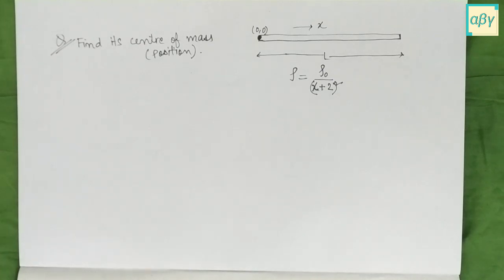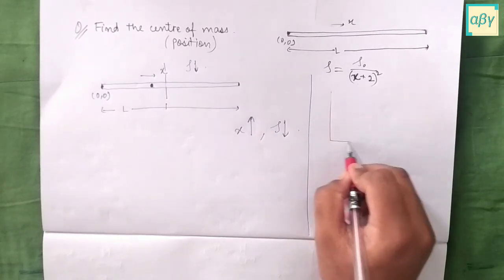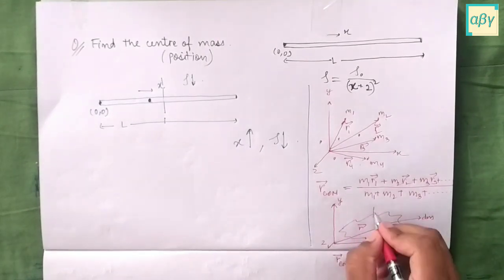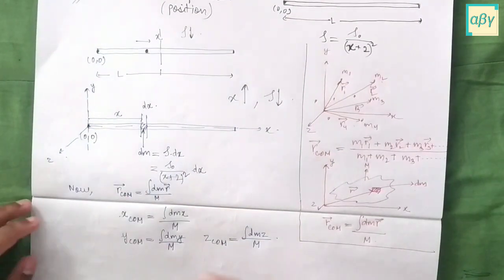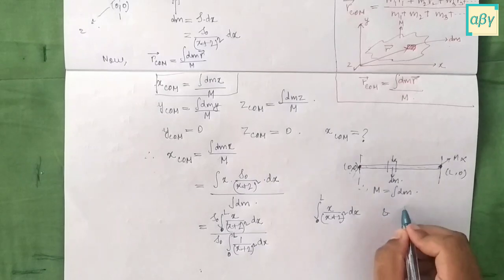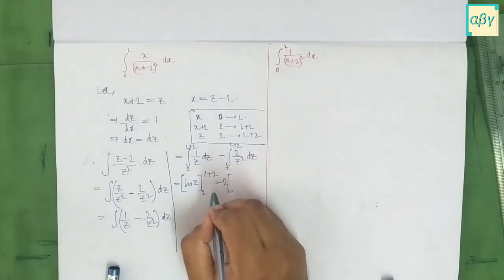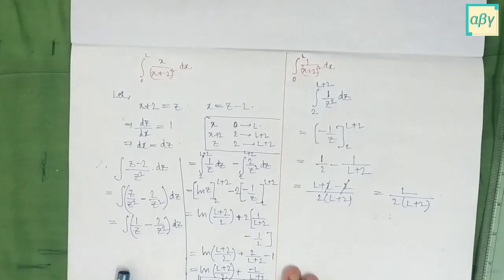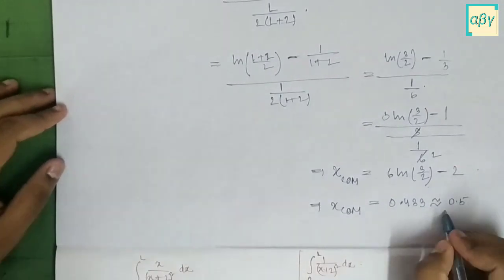How to find the centre of mass of a non-uniform rod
how to find the centre of mass of a non-uniform rod | centre of mass class 11 | centre of mass of non-uniform rod | finding the centre of mass of a non-uniform rod

In this video, we find out the centre of mass of a non-uniform rod whose density varies according to the relation ρ=ρο/(x+2)^2. We apply some methods and do some math to arrive at the solution to the problem.

Time stamps for the video:
0:00 - Introduction
0:52 - Approaching the problem
0:58 - Common sense required to check the result
2:21 - Basics of centre of mass
4:54 - Solving the problem
9:11 - Performing the integration
14:34 - Validating the result using the common sense